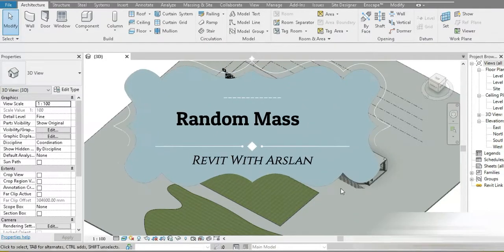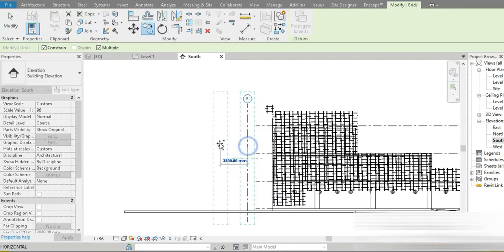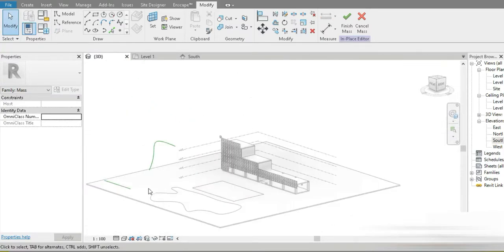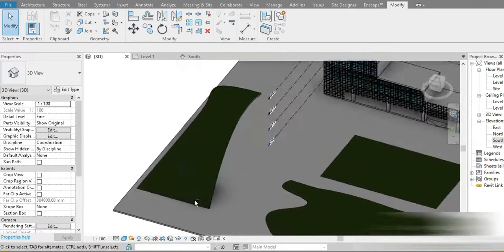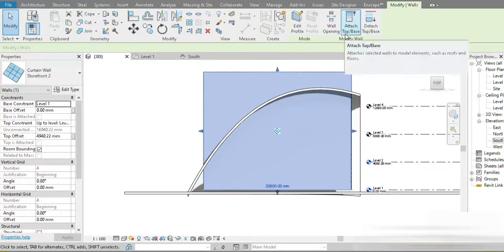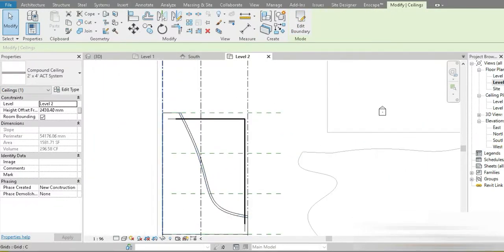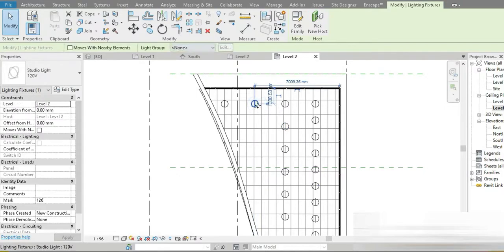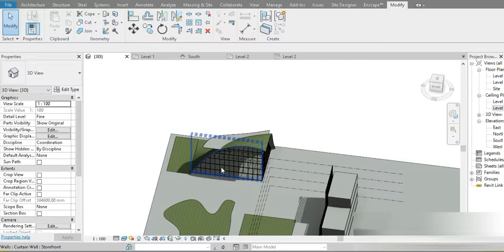Organic building design in Revit | massing and adaptive families in revit